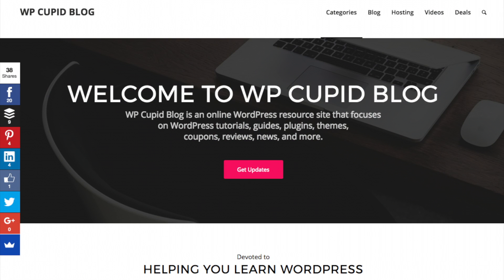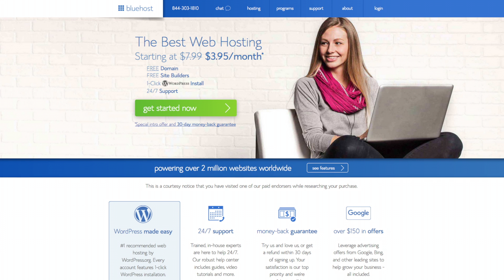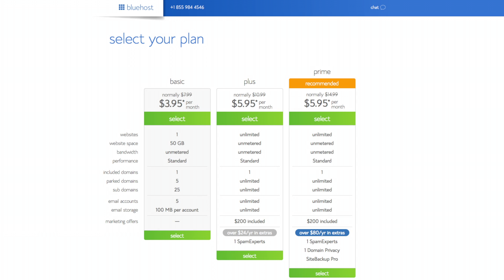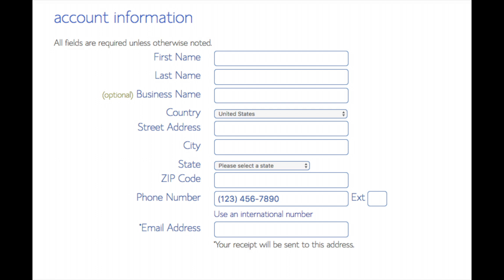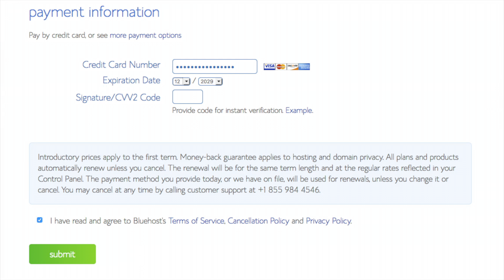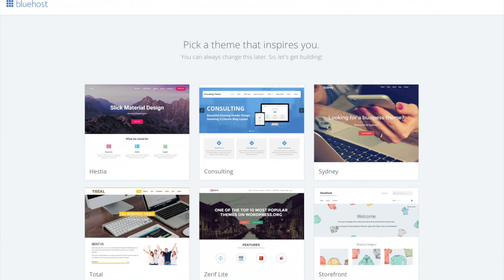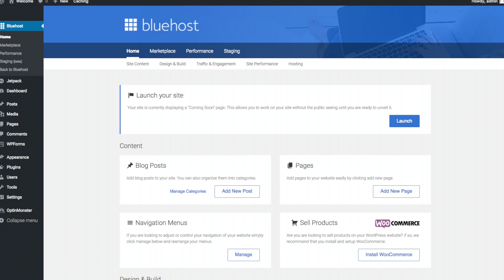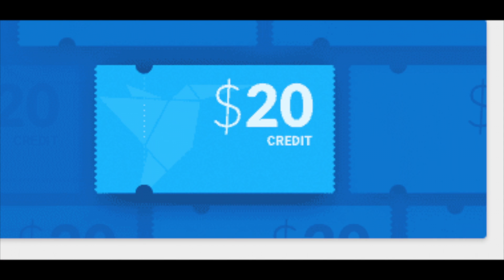How to Setup WordPress on Bluehost 2023 | Step by Step Guide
How To Setup WordPress On Bluehost 2023 | Quick & Easy Step by Step Guide

In this tutorial, we show you how to setup WordPress on Bluehost step by step.

Summary of this tutorial:

In this video, I'm going to be covering
1. how to sign up for an account with Bluehost
2. Choosing a hosting package
3. Registering a domain name
4. Installing WordPress on Bluehost

You'll get a discount with the link that I provided above. You'll also get a free domain name with your hosting package. Some other things you'll get is a one-click WordPress install, 24/7 support from Bluehost, and a 30-day money back guarantee. You'll also receive over $150 in advertising offers from Google and Bing.

The first thing we want to do is head on over to Bluehost.

Once you click on the link, you are going to see a get started now button on the page. Click that button. Select your hosting plan. You will see three different plans. Basic, Plus, and Prime plan. If you have more than one website, then you would want to choose either the plus plan or the prime plan.

You are now on a domain page where you can choose the domain name that you want completely free. If you already have a domain name, you'll see you can enter it over on the right. If you are getting a new domain name, you want to type in what you want and see if it is available. Make sure to choose a domain extension you want like .com, .net, .org, etc. Select the next button.

You are now at the create your account page, and this is where you are going to input your information. Below that, you will see package information and account plan. You will select the term for your hosting package. You can choose 12 months, 24 months, 36 months, and 60 months. You will see the longer you purchase your hosting plan for your going to get a discount and it's actually going to be cheaper. You will see the setup fee is entirely free and the domain name is free.

You can select or unselect domain privacy,  site backup pro, search engine jumpstart, and site lock security. If your not to sure on whether you want to add any of these you can always wait and add it in at a later date.

Input your payment information. Click the submit button.

Now you are brought to a confirmation page. Bluehost is at this time going to email you, your dashboard login information so you can login to WordPress and Bluehost's CPanel.

And that's how you setup WordPress on Bluehost 2022 | Step by Step Guide

Track List